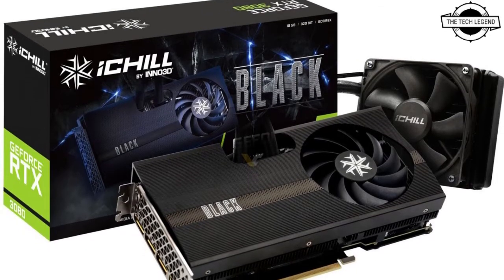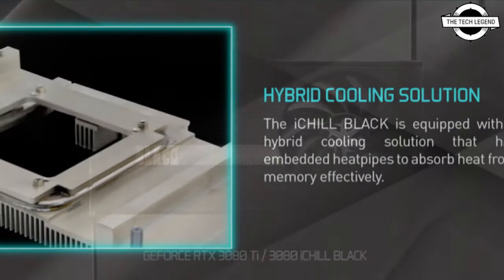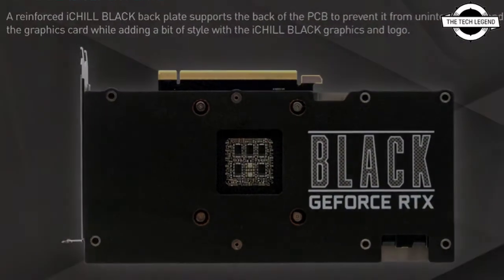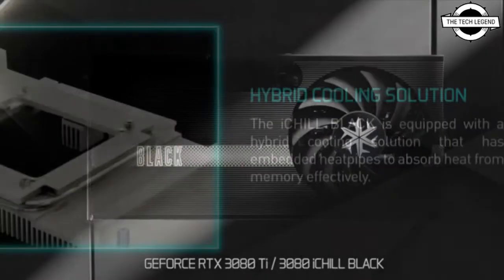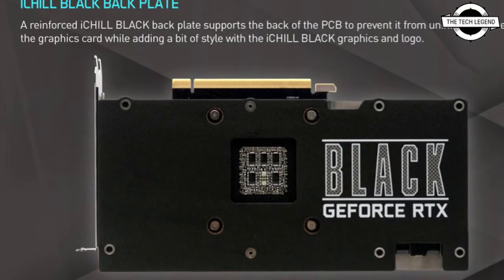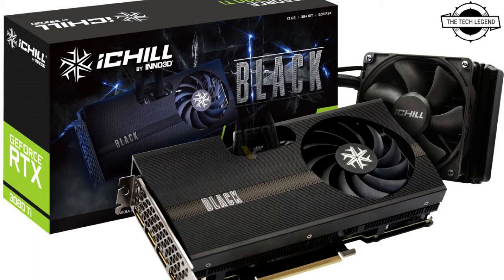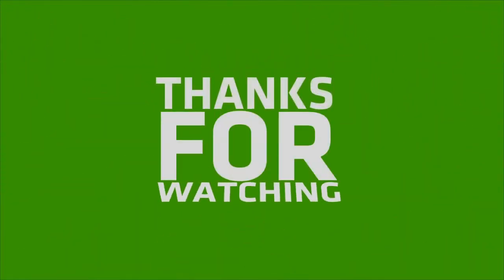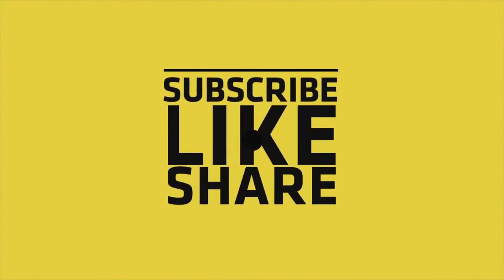INNO3D GeForce RTX 3080 Ti & RTX 3080 iCHILL BLACK Launched With Hybrid Cooling Solution -Price Soon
PRODUCT DETAILS & ORDER FROM AMAZON

Similar Products :-
INNO3D, a leading manufacturer of pioneering high-end multimedia components and innovations brings you the new INNO3D GeForce RTX™ 3080 Ti and RTX 3080 iCHILL BLACK with Hybrid cooling solution that combines super-silent air-flow with ultimate water-cooling. The latest GPUs to receive the iCHILL BLACK treatment comes with 12GB GDDR6X at a bit-rate of 384bit and a boost clock rate at 1710MHz for the RTX 3080 Ti. The RTX 3080 comes with 10GB GDDR6X with 320bit and a boost clock rate at 1770MHz. Founded in 1998 with the vision of developing pioneering computer hardware products on a global scale. Fast forward to the present day, INNO3D is now well-established in the gaming community known for our innovative and daring approach to design and technology. We are Brutal by Nature in everything we do and are 201% committed to you for the best gaming experience in the world. Powered by the NVIDIA Ampere architecture, the GeForce RTX 3080 Ti delivers an incredible leap in performance and fidelity with acclaimed features such as ray tracing, NVIDIA DLSS performance-boosting AI, NVIDIA Reflex latency-reduction, NVIDIA Broadcast streaming features and additional memory that allows it to speed through the most popular creator applications as well. The GeForce RTX 3080 represents the greatest GPU generational leap in the history of NVIDIA which delivers increases of up to 1.9X performance-per-watt over the previous generation, the RTX 30 Series effortlessly powers graphics experiences at all resolutions. The iCHILL BLACK is designed with a metal case with a 9cm and a 12cm radiator fan with an entirely new architecture enhancing the way the card is cooled. The embedded heatpipes absorbs the heat from the memory effectively as the 2 heatpipes transfer heat from memory to the heat spreader while the active fan for the memory heatsink also keeps the card super cool. The iCHILL BLACK’s durable tubes maintain elasticity whilst under extreme temperatures with high resistance to corrosion and permeation. The Hybrid cooling solution makes it possible to squeeze every single drop of performance out of the highest performing components. It not only results in an awesome performing product, it also runs at extremely low noise levels. Years of R&D has allowed INNO3D to make technological advancements, continously pushing the boundaries and bolster their expertise in the GPU industry. It has elevated INNO3D to a point that makes a difference for high-end gamers and design creation professionals achieving high performance with outstanding temperature control and at super quiet noise levels. INNO3D is now working hard to make the new INNO3D GeForce RTX 3080 Ti and RTX 3080 iCHILL BLACK GPUs available at all premium resellers across the region.